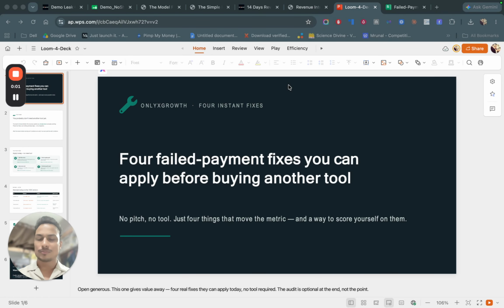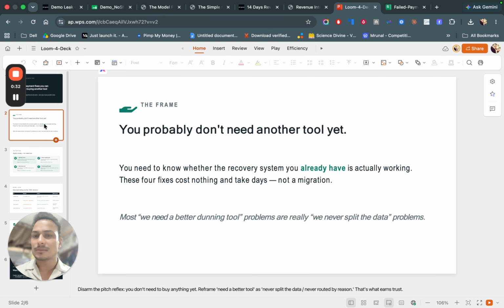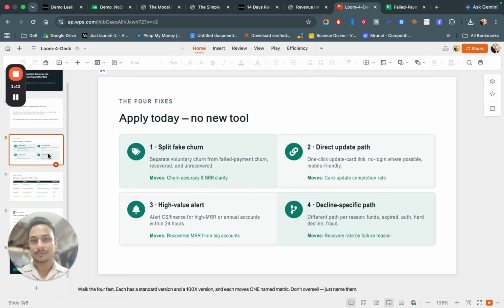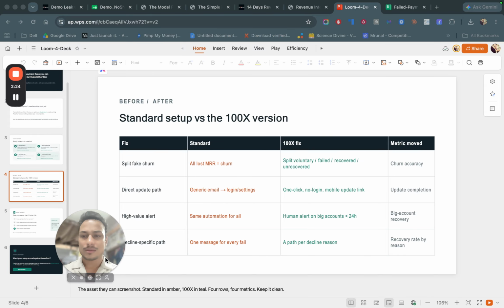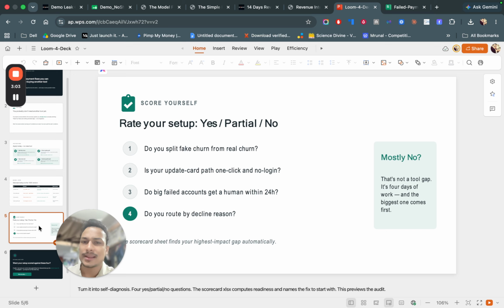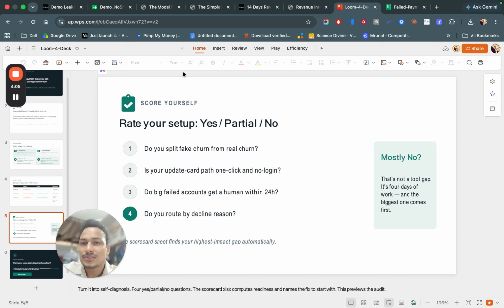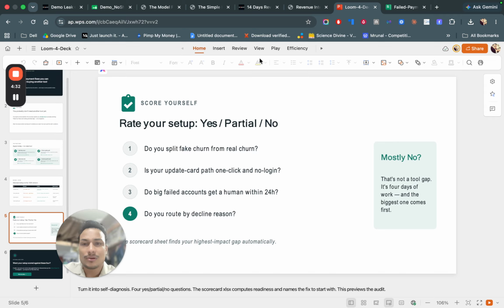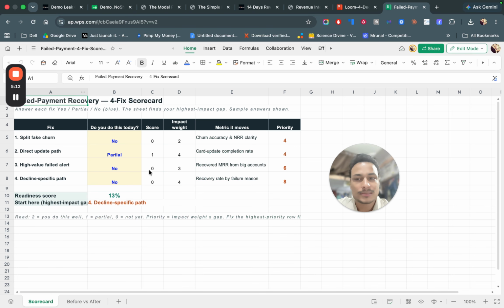Four failed payment fixes you can apply before buying another tool Loom 4 comment process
Four failed-payment fixes you can apply before buying another tool.

Separate real churn from failed-payment churn, route by decline reason, add one-click payment updates, and escalate high-value accounts fast.

Most revenue leaks do not need more software first — they need a better recovery system.